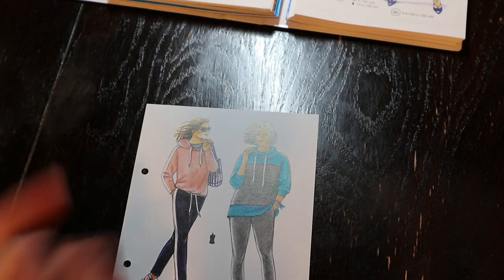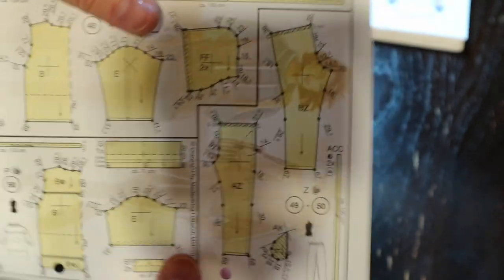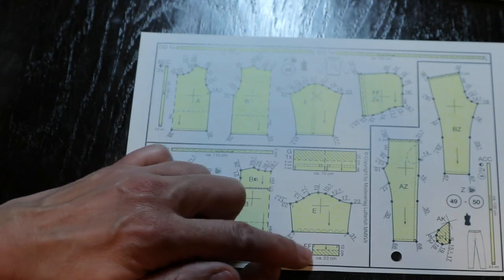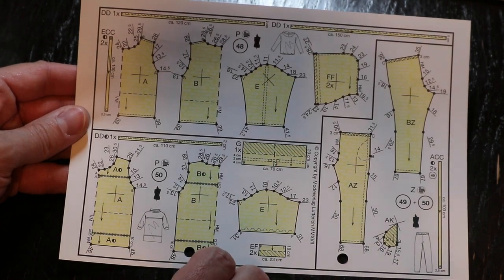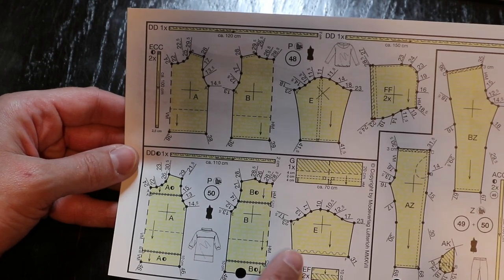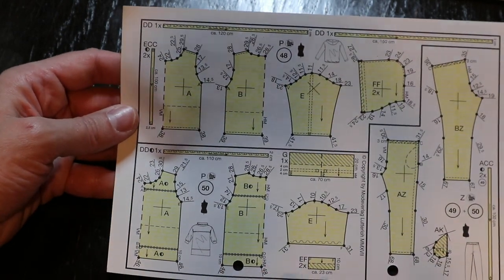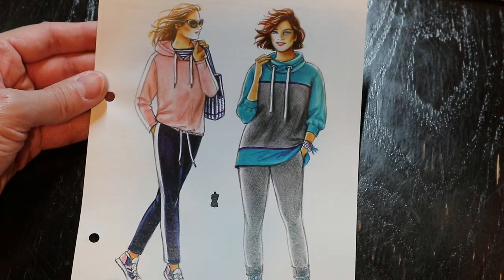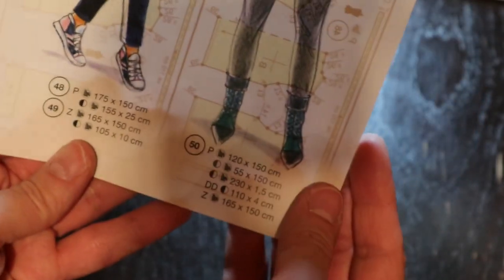Sew Lutterloh With Me | Pattern Prep Talk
Hi,
Today I'm chatting about the pattern I'll be working with!

My latest goal is to purchase an overhead tripod to aid with the filming from above.  Thank you so much, I greatly appreciate it!

Dove Love by Quincas Moreira - YouTube Library